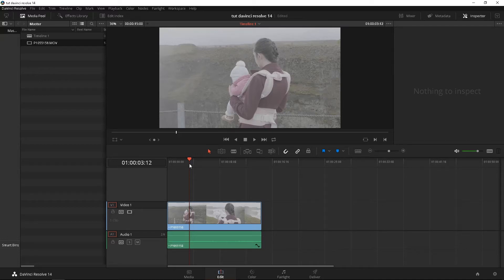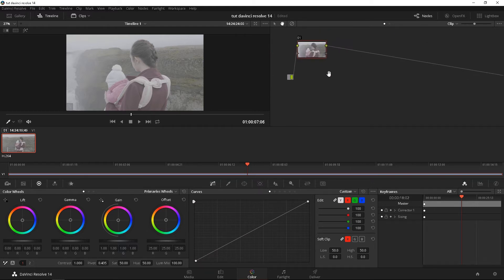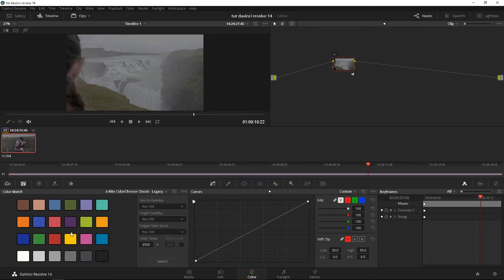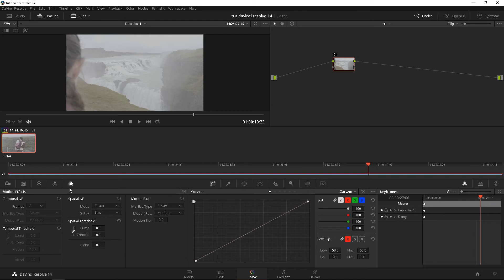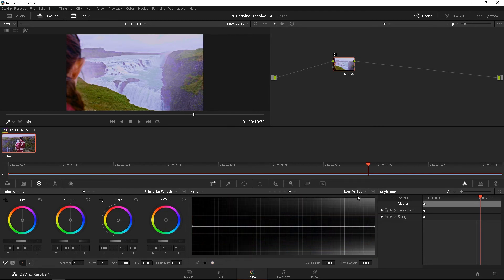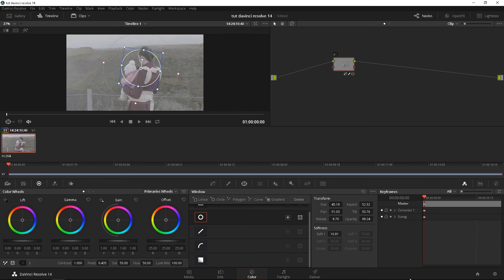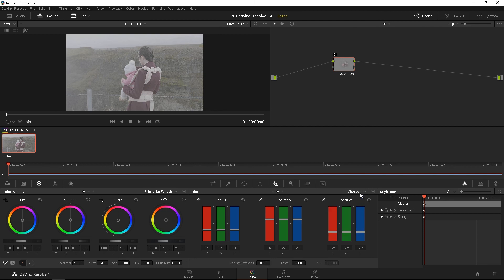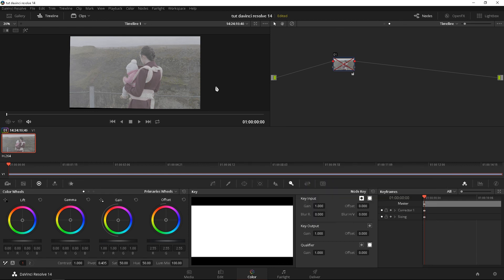Davinci Resolve 14 Tutorial Beginner